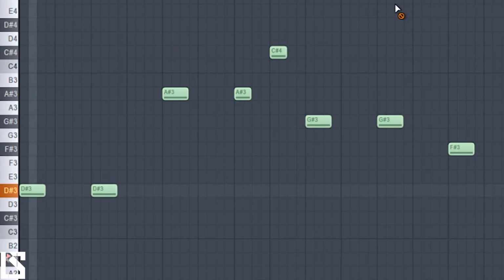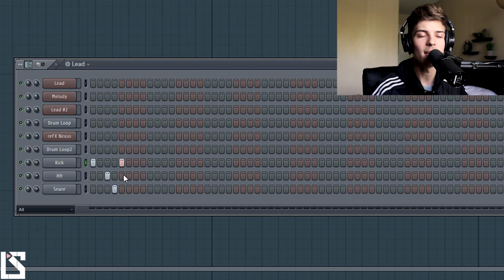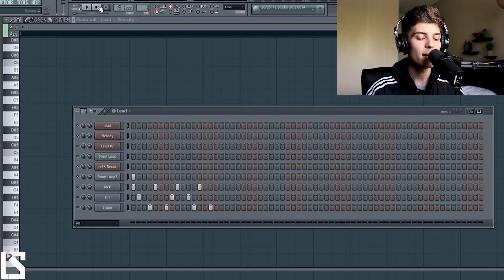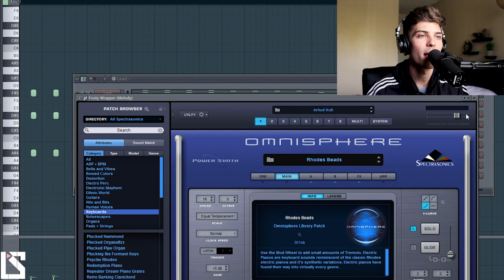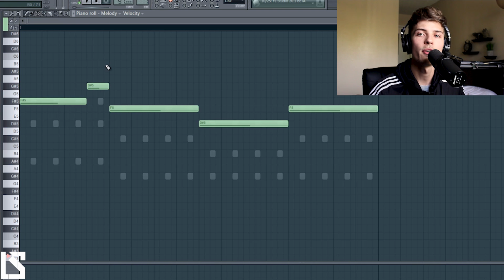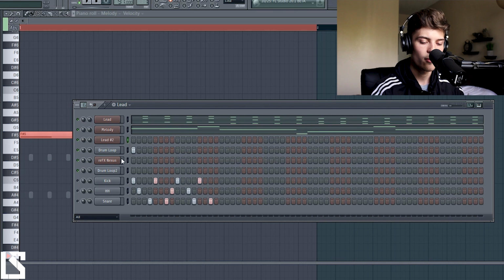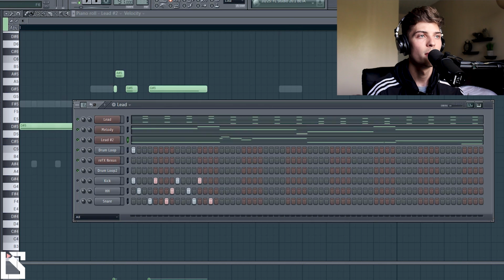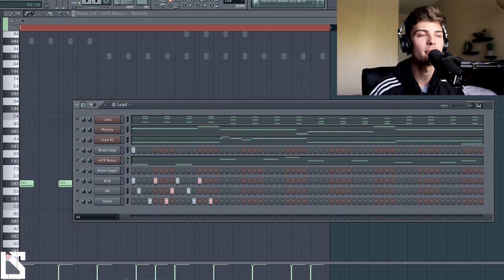How To Make REGGAETON BEATS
In this video, I show you how to make reggaeton beats from scratch! I go over how to make the drums, arrangement and much more!